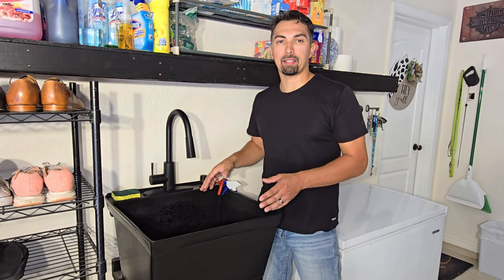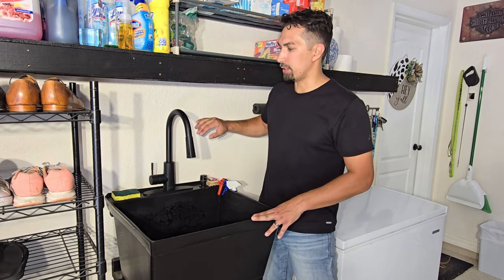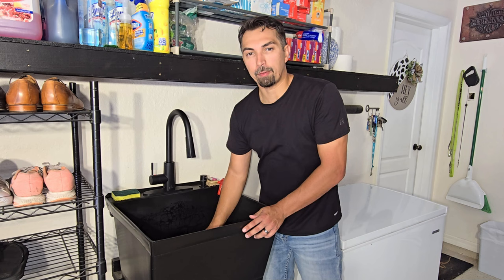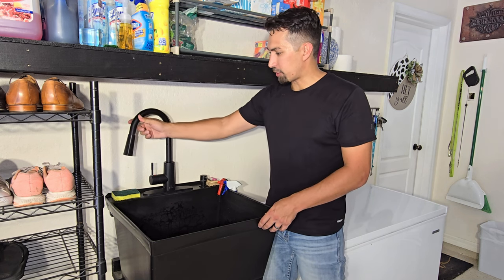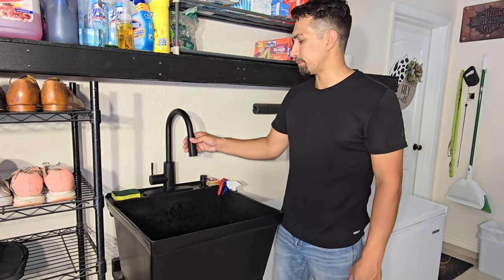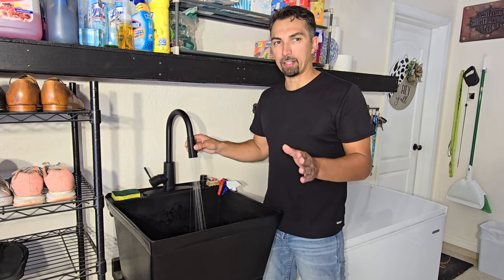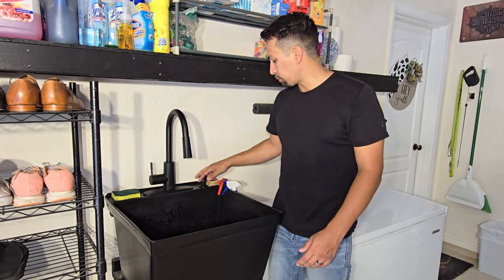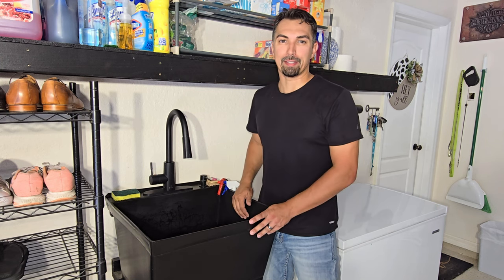Easy to Use Garage Sink with Faucet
Black Utility Sink with High Arc Black Faucet by VETTA by JS Jackson Supplies, Pull Down Sprayer Spout, Heavy Duty Slop Sink for Washing Room, Basement, Shop, Free Standing Laundry Tub Deep Plastic on AMAZON

Amazon Storefront